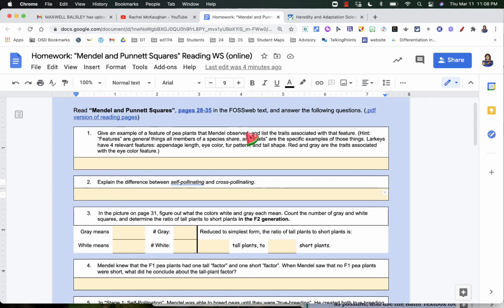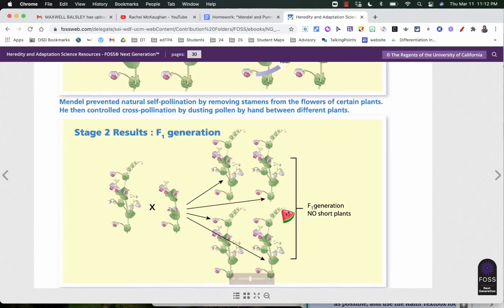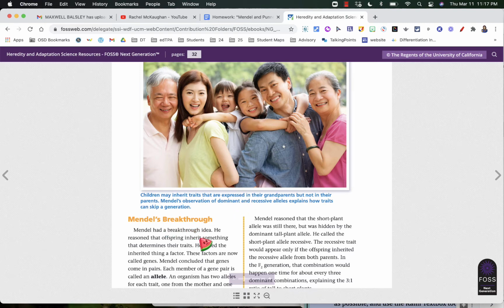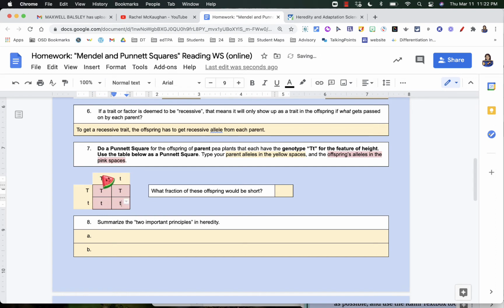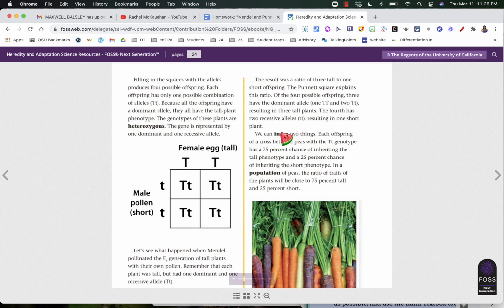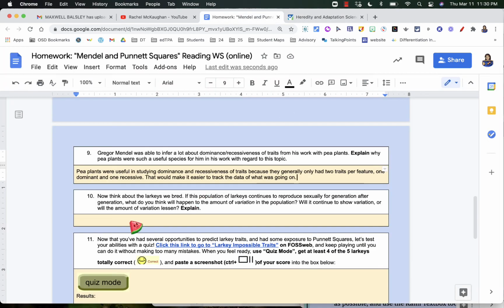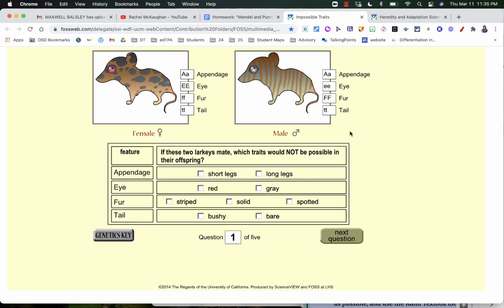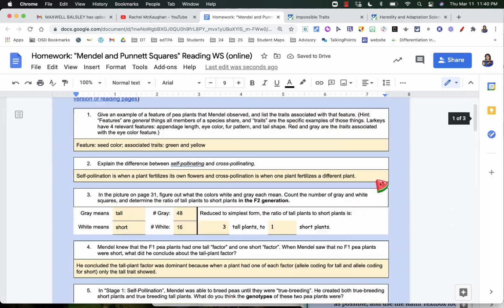Mendel and Punnett Square Reading WS